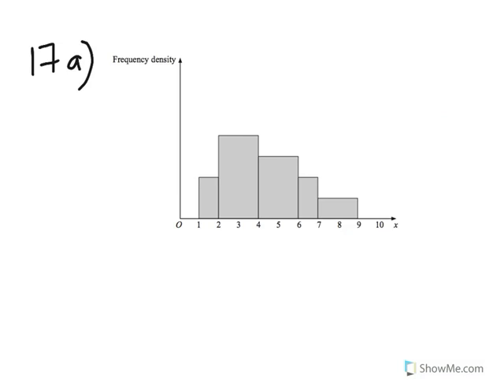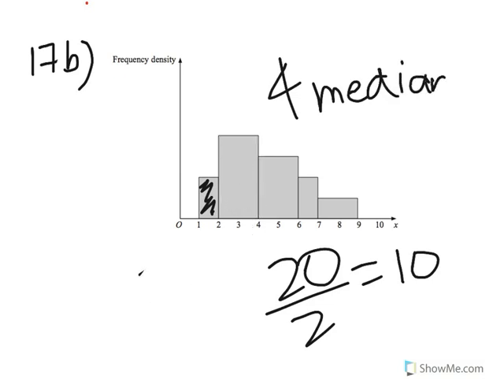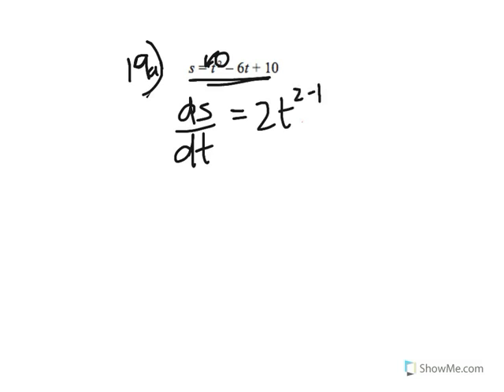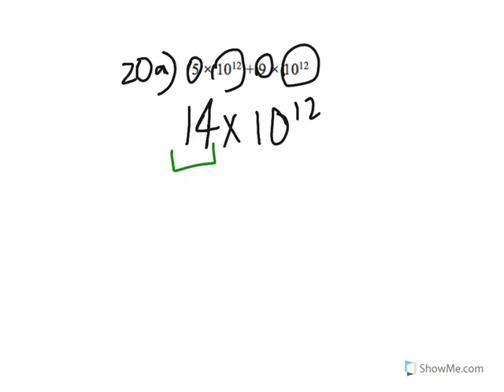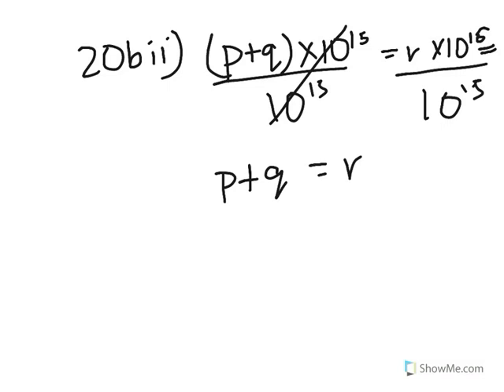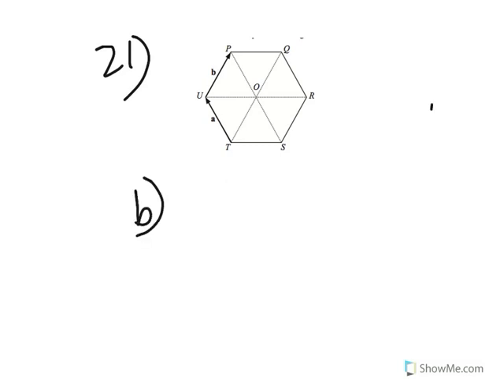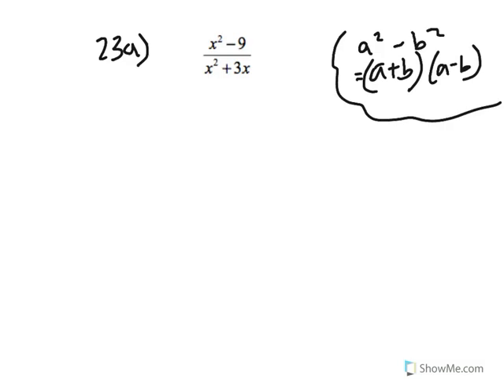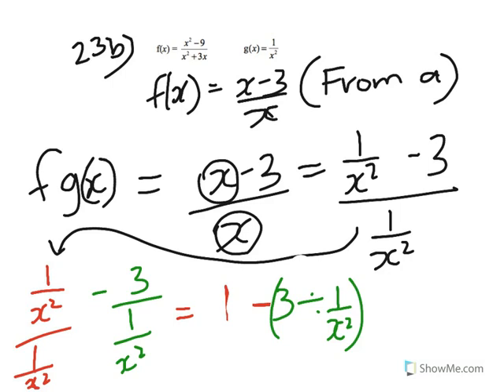DylAcademy - IGCSE Tutorial - Mathematics - Paper 4H May 2008 - Part 3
Part 3 tutorial for Paper 4H from May 2008.